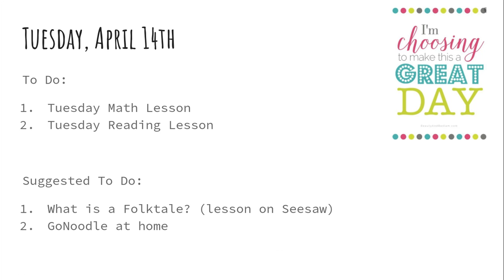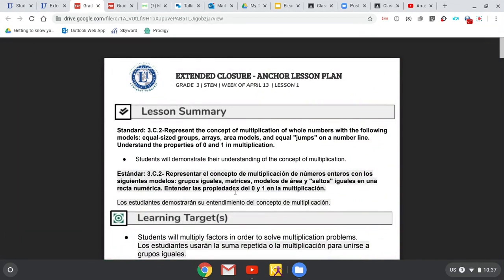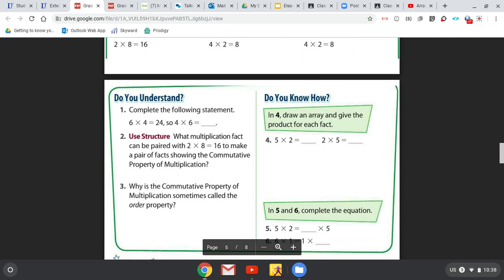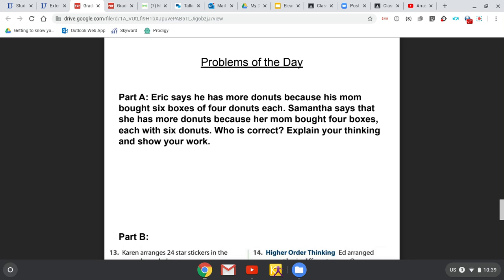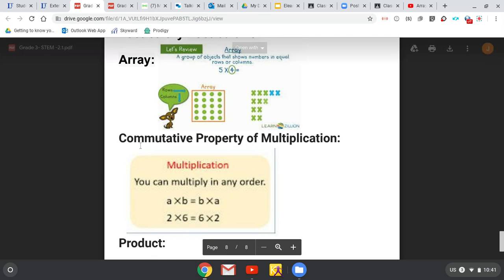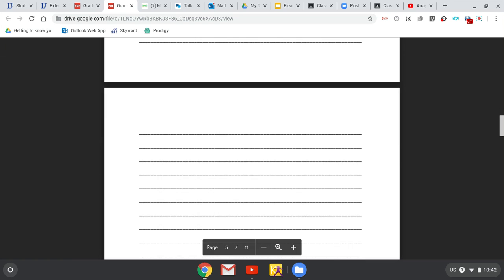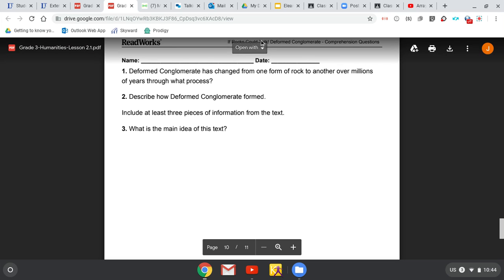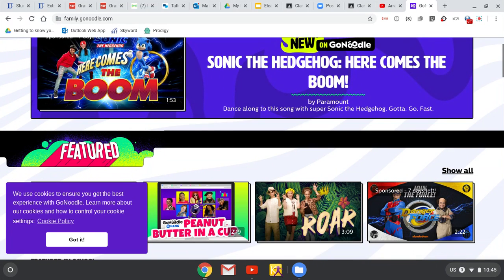Renollet Morning Message Tuesday April, 14th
Students should watch this video to understand how to complete today's work.